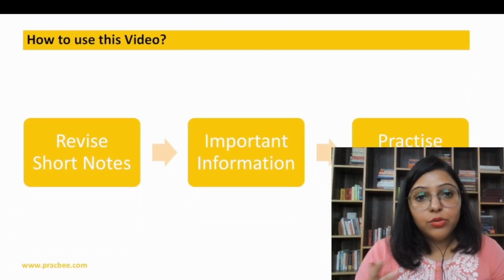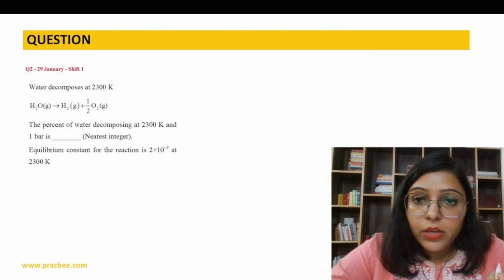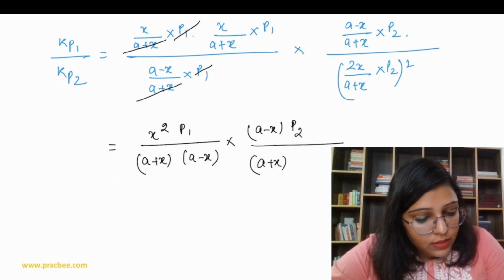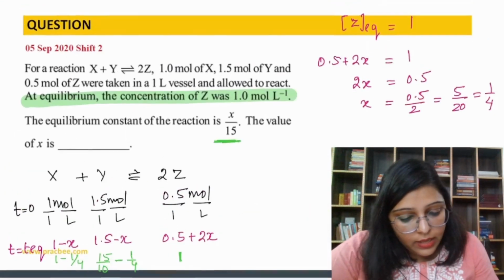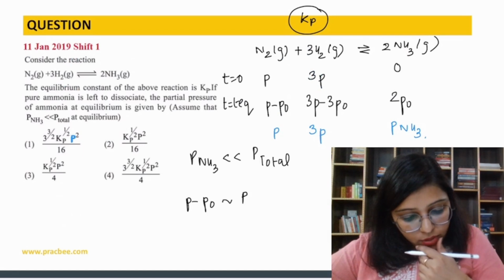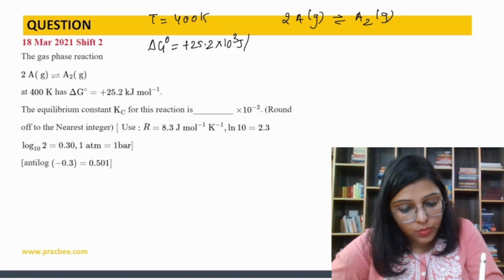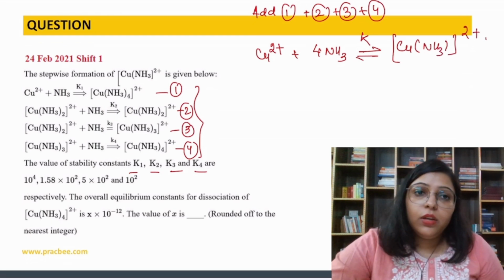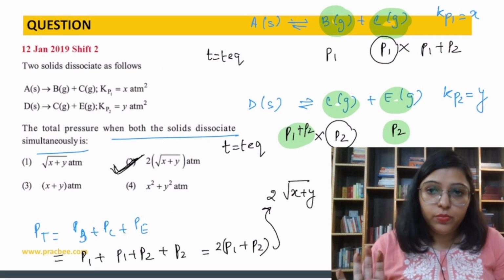Chemical Equilibrium - One Shot | JEE Mains 2025 | Nivedita Sharma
This Video talks in detail about all PYQ's asked in JEE Mains and strategies to solve them in Chemical Equilibrium. It is part of PracBee's Revision Program. In this program we are trying to cover whole syllabus of JEE in 10 Weeks in a very effective manner. Along with tests.
Important Links
1-Assignments
3- 10 WEEK STRATEGY TO CRACK JEE MAIN - 2025